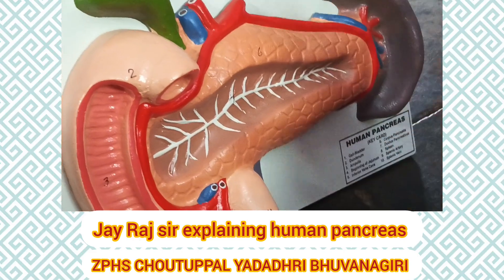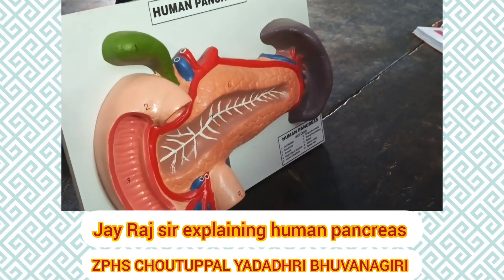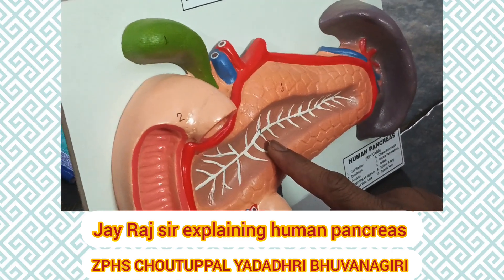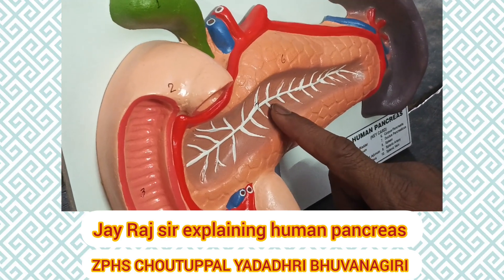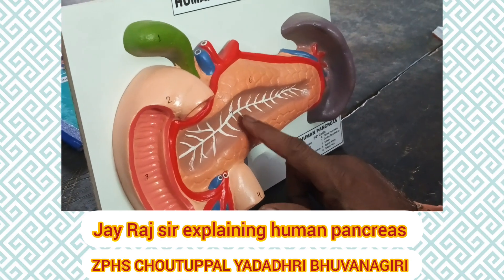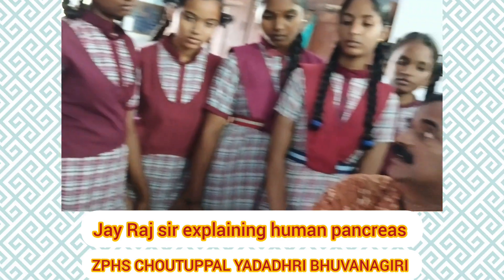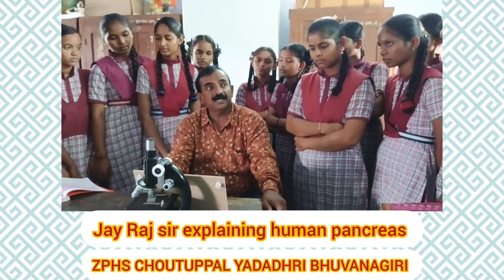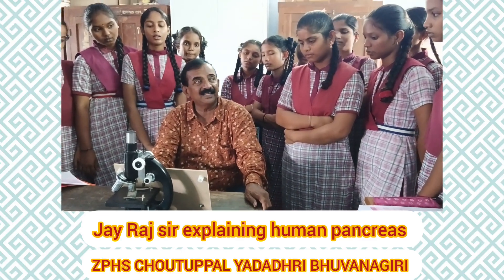Banala jaya Raj sir explaining the functions of pancreas class X unit -1 Nutrition.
Banala jaya Raj sir explaining the functions of pancreas for complete information please watch my video 📸